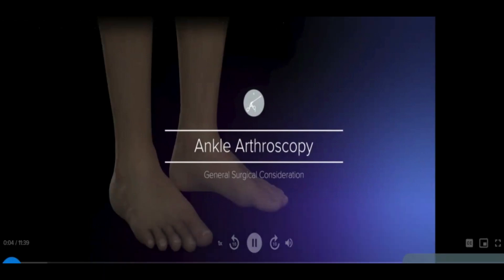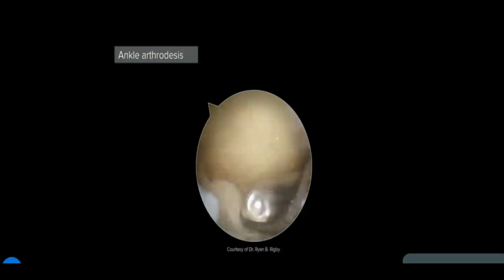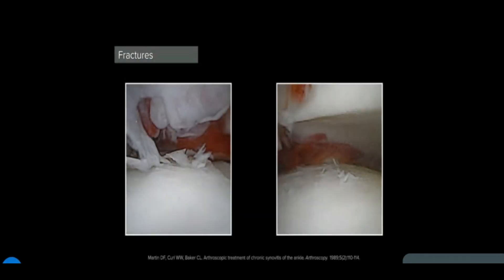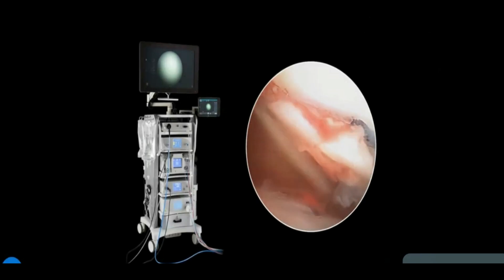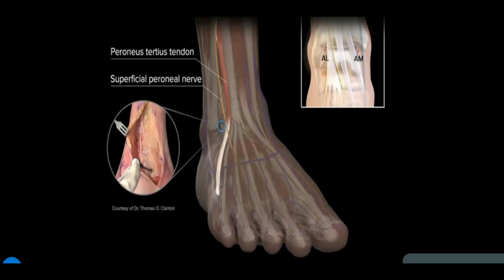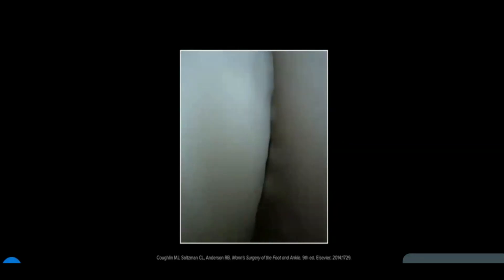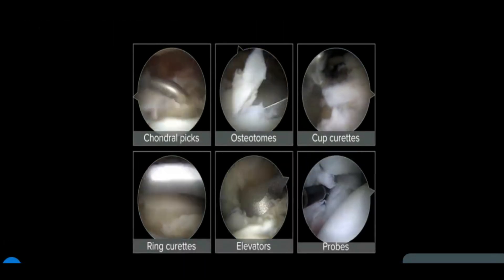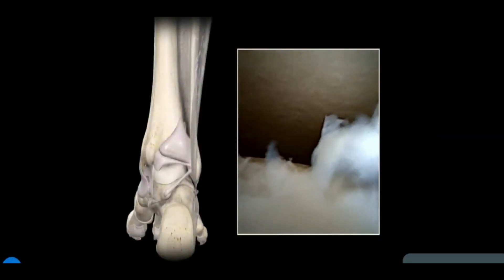Ankle Arthroscopy: Applications, Setup, Positioning, Portal Placement, and Examination